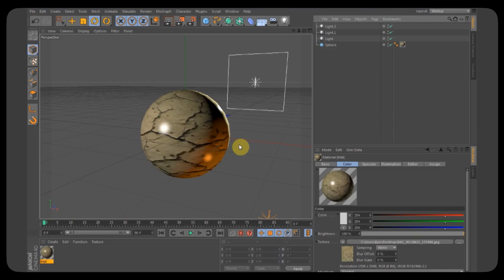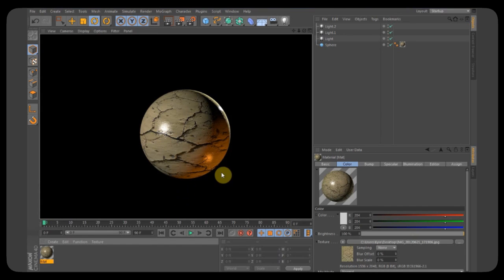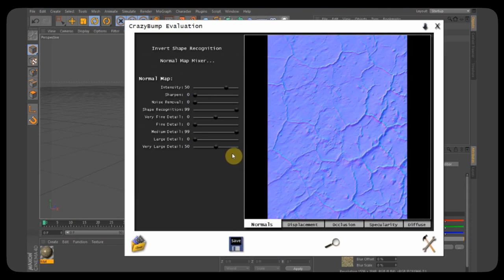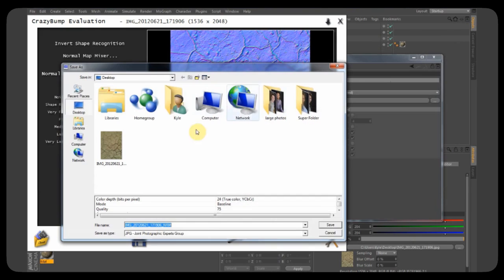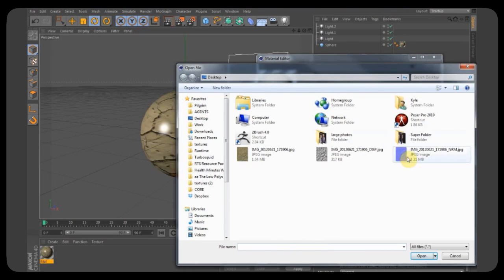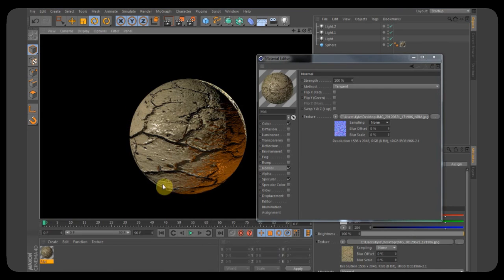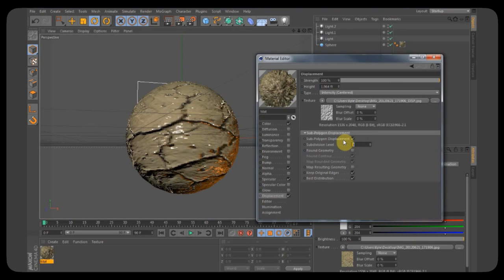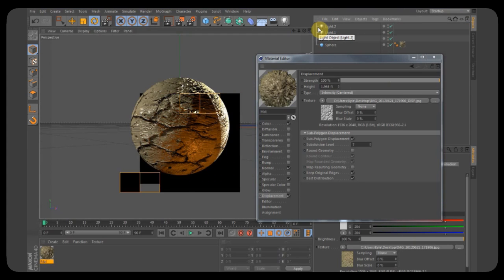Cinema 4D Bump Normal and Displacement Mapping Tutorial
This tutorial shows you how to use normal, bump and displacement mapping efficiently in Cinema 4D using Crazy Bump.